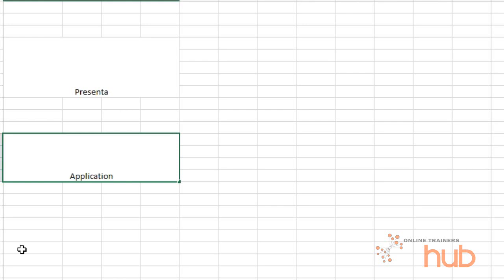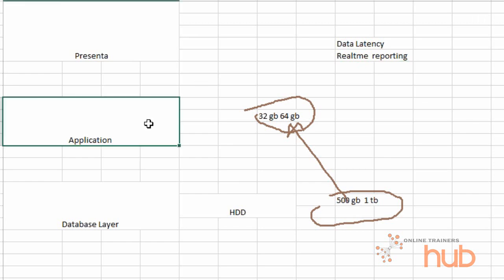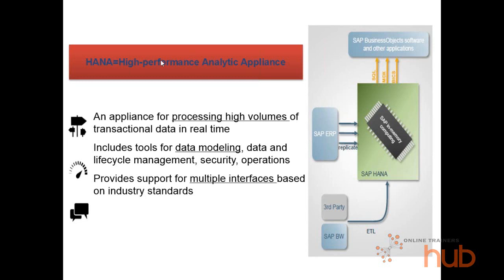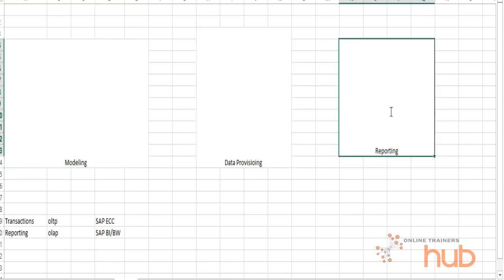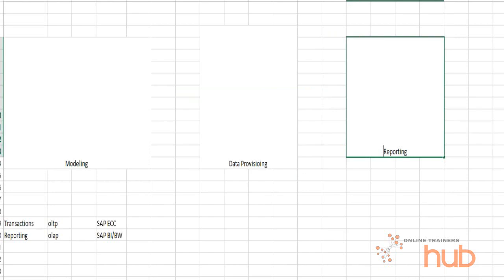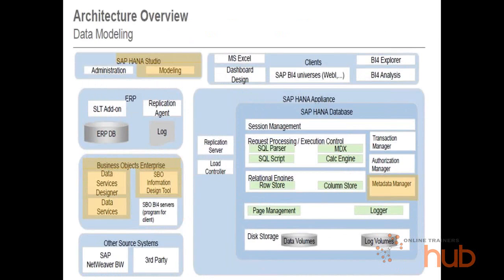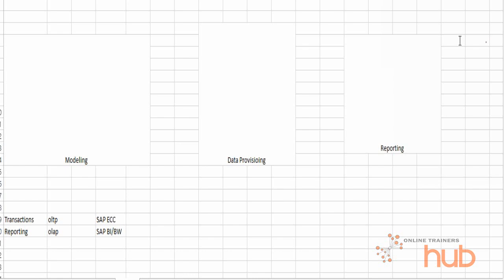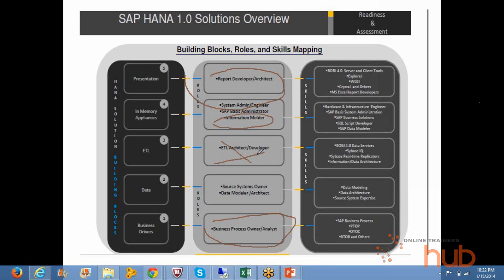SAP HANA Online Training | SAP HANA Webinar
SAP HANA is a game-changing, real-time platform for analytics and applications. While simplifying the IT stacks, it provides powerful features like significant processing speed, the ability to handle big data, predictive capabilities and text mining capabilities.
SAP HANA provides the platform to build a new generation of solutions -- a powerful foundation to help deliver groundbreaking innovations without disruption. This real-time platform combines high-volume transactions with analytics to help create solutions that take your business performance to the next level.
SAP HANA in-memory database can help applications zero-in on the information they need -without wasting time sifting through irrelevant data. As a result it delivers instant answers to complex queries -- and better decision making across the enterprise.